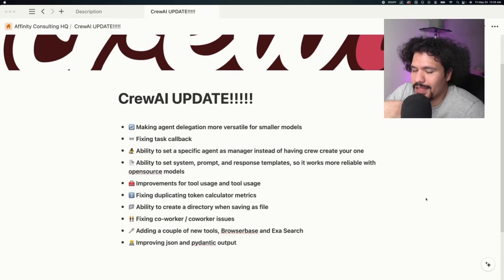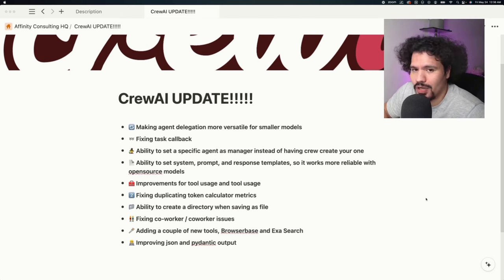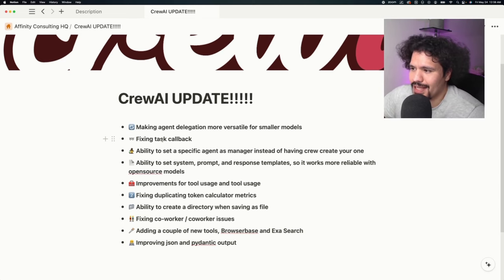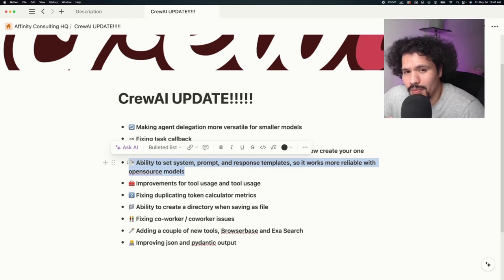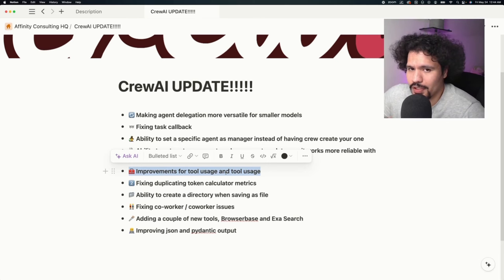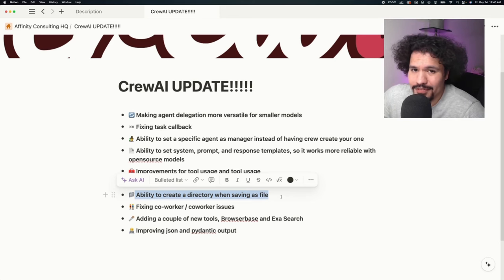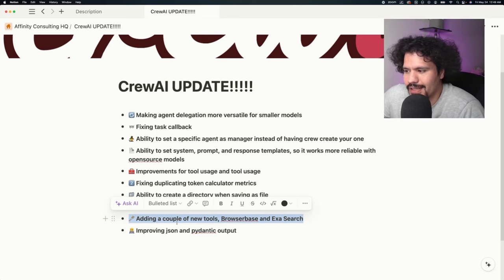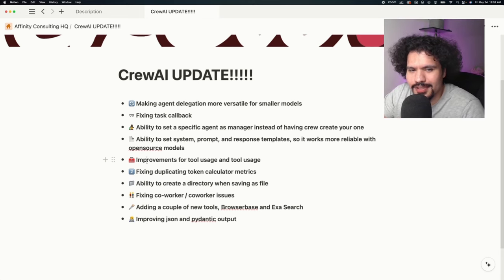CrewAI's Game Changing Update Is Here!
The new update for CrewAI is here, with a lot of improvements and bug fixes. CrewAI's team is definitely knocking out of the park and I'm excited to share details about these fixes with you!

0:00 Comprehensive Review of Crew AI Latest Updates & Features
2:27 Performance Insights & Tool Enhancements in AI Systems
3:45 Advanced Python Techniques for Task Automation
4:44 Exploring New Browser Automation Capabilities